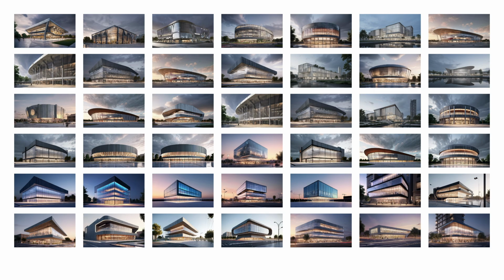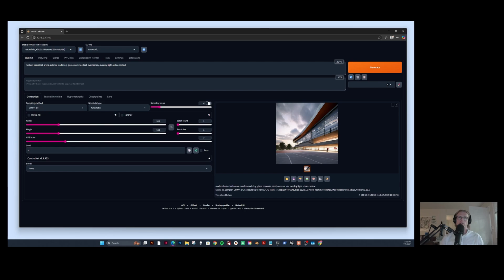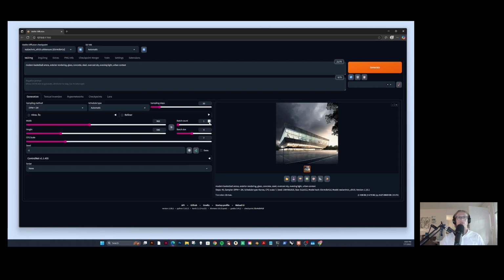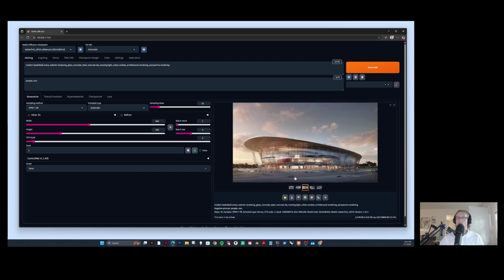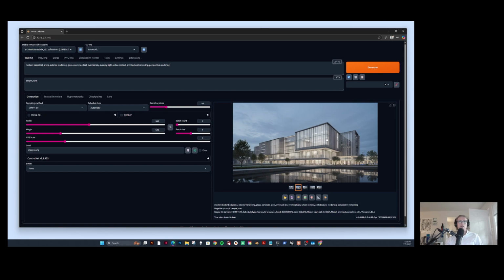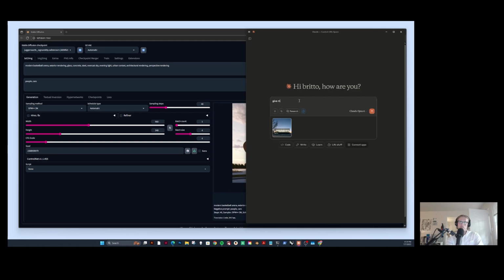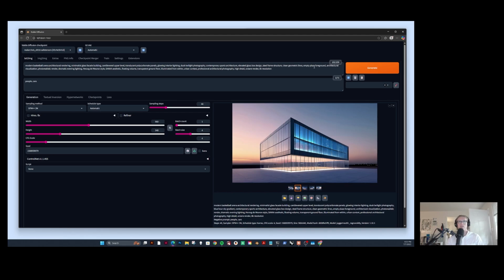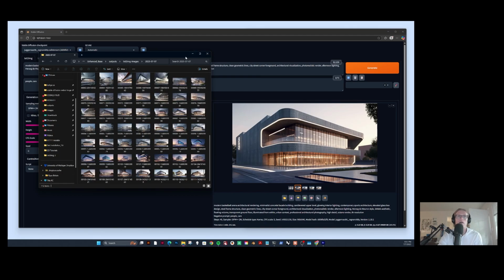BASIC Stable Diffusion in A1111 - 02_Basic Txt2Img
Txt2Img Tutorial - Stable Diffusion A1111 with Enhanced Base Models

Models Used in This Tutorial
Checkpoint Models
Three specialized models for different architectural visualization needs
architecturerealmix_v11.safetensors (2 GB)

SD1.5-based model optimized for architectural imagery
Best for: Traditional architectural renders, interior designs, building concepts
Resolution: 512x512 (can upscale)

juggernautXL_ragnarokBy.safetensors (6.8 GB)

SDXL general-purpose model with excellent quality
Best for: Versatile architectural scenes, photorealistic renders, complex compositions

realarchvis_xlV10.safetensors (6.6 GB)

SDXL model specialized for photorealistic architectural visualization
Best for: Professional architectural renders, realistic materials, lighting accuracy

VAE Models
For enhanced color accuracy and detail
sdxl_vae.safetensors (319 MB)

Standard SDXL VAE for improved color reproduction
Use with: SDXL models (juggernautXL, realarchvis_xlV10)

vae-ft-mse-840000-ema-pruned.safetensors (319 MB)

Fine-tuned VAE for sharper details and better contrast
Use with: SD1.5 models (architecturerealmix_v11) or any model for enhanced sharpness

Tutorial Coverage
This video demonstrates:

Basic image generation with text prompts
Understanding image generation parameters
Working with different checkpoint models
CFG scale optimization and effects
Prompt engineering and AI-assistance tools
Generating multiple variations efficiently

Credits & Original Sources
Checkpoint Models: